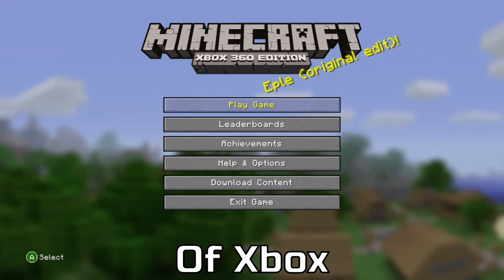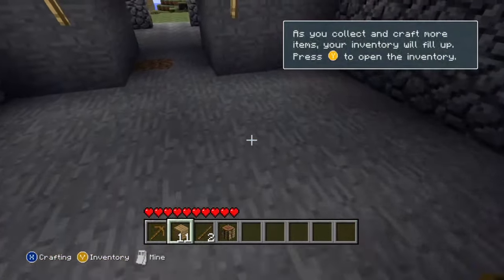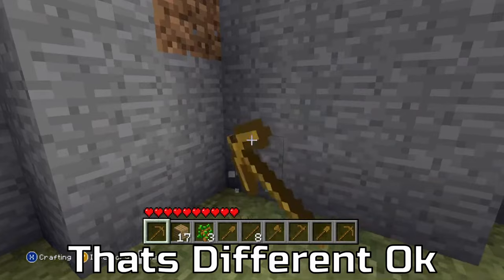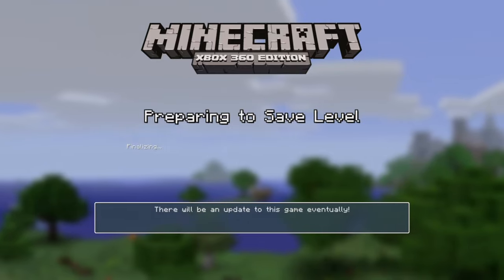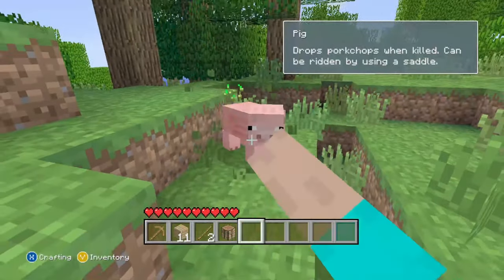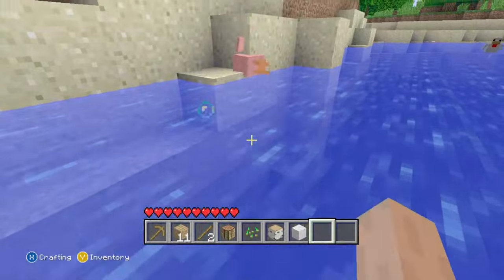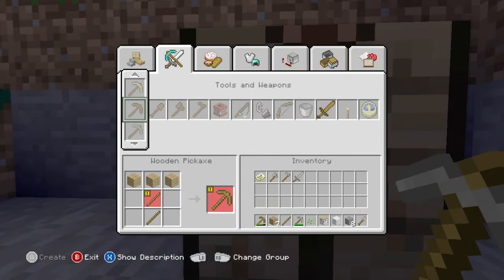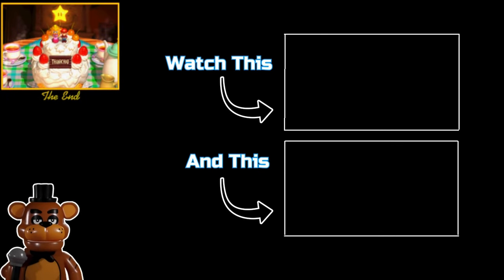The Struggles Of Minecraft Xbox 360’s First Version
0:00 Intro
0:15 Tutorial World
4:27 Survival
9:02 Outro